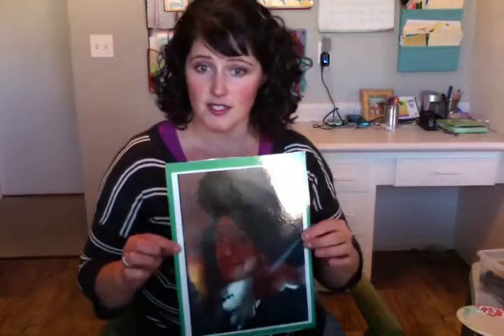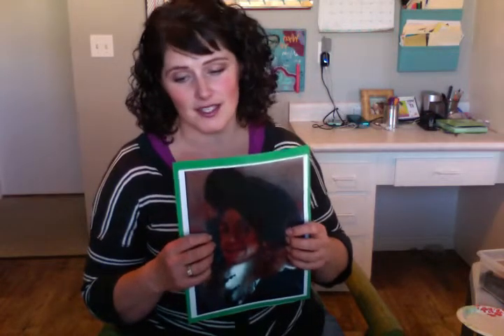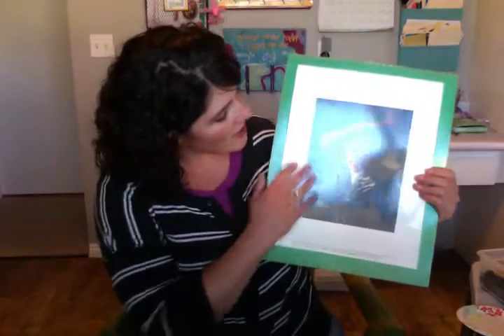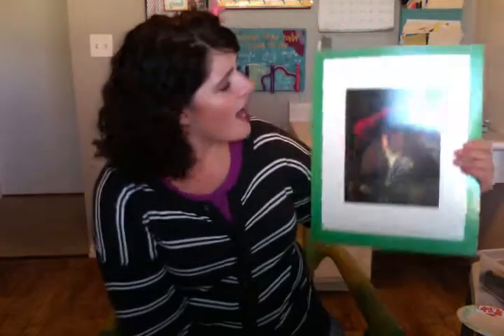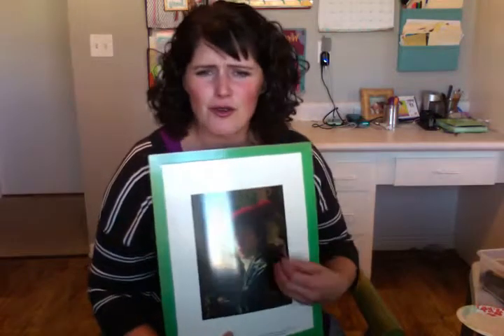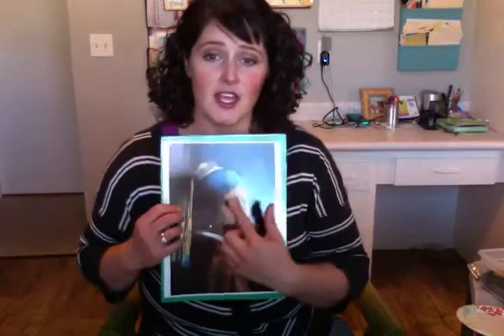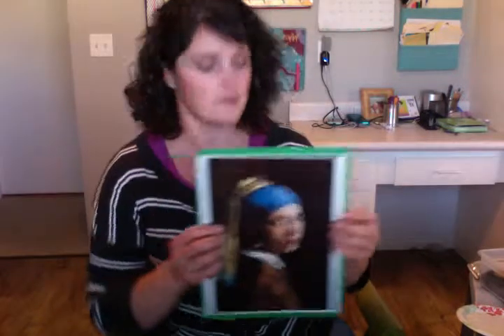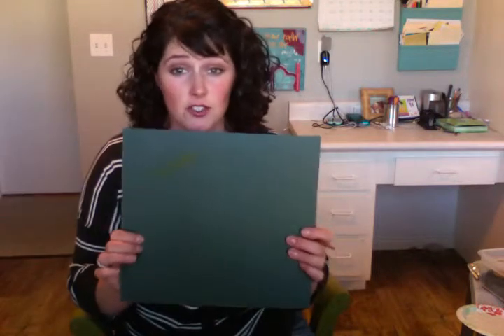Art Literacy: Vermeer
December's artist is Johannes Vermeer
This one is a little long, (blame my sinus infection. ;D) feel free to skip through some of the history if needed. Thanks for all of your hard work!